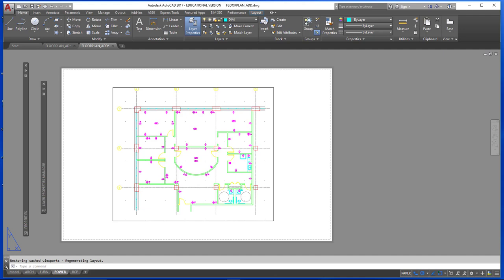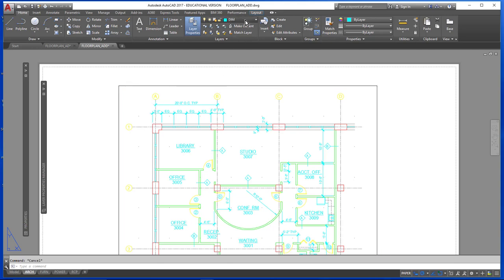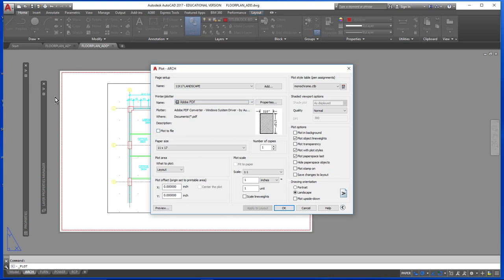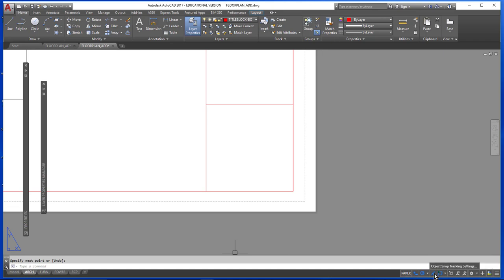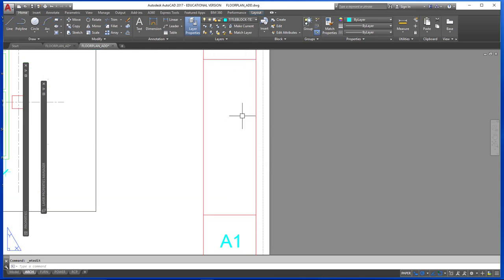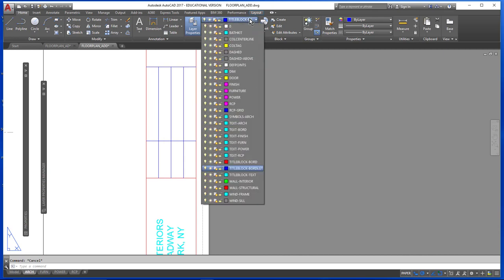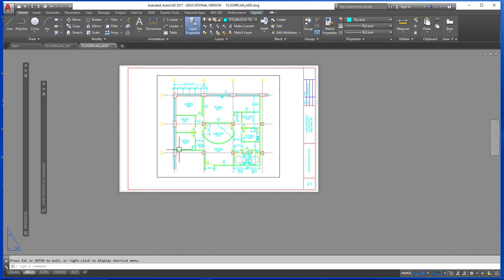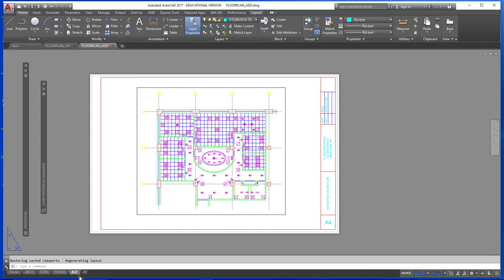TITLEBLOCK AND BORDER